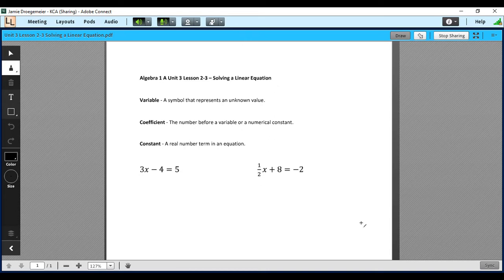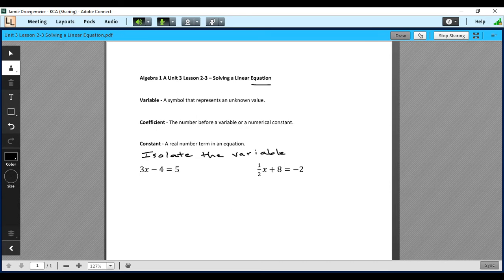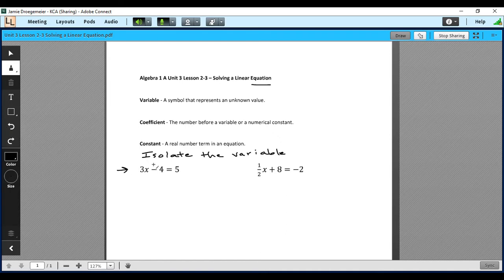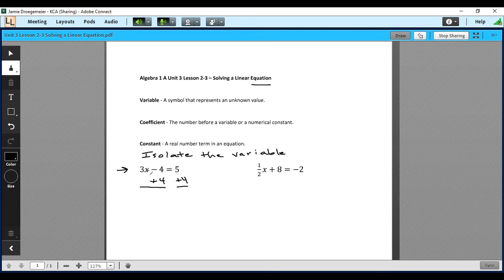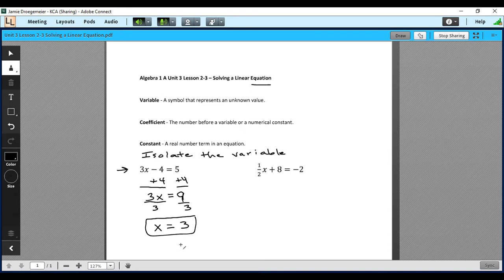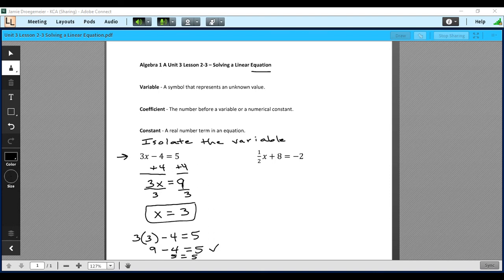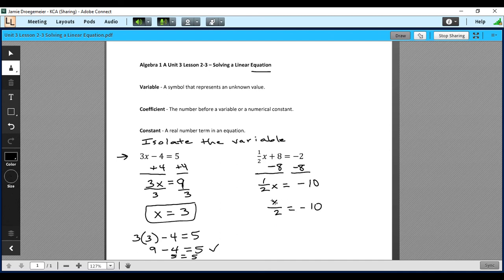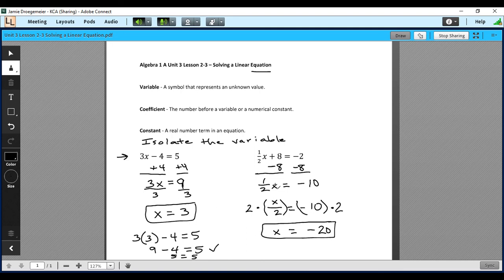Algebra 1 A Unit 3 Lesson 2-3 - Solving a Linear Equation